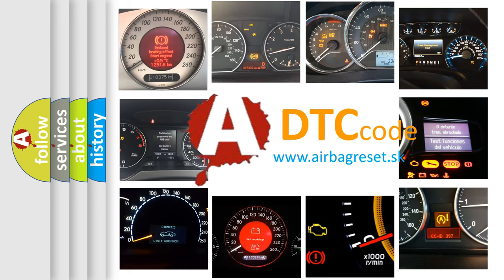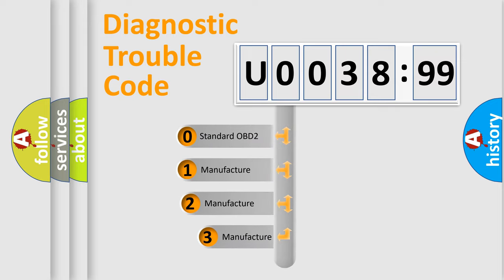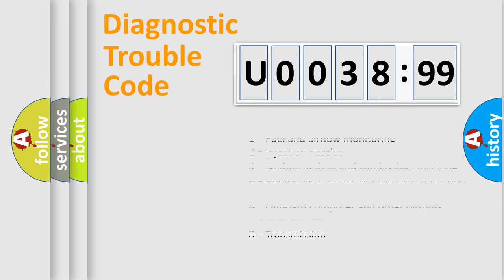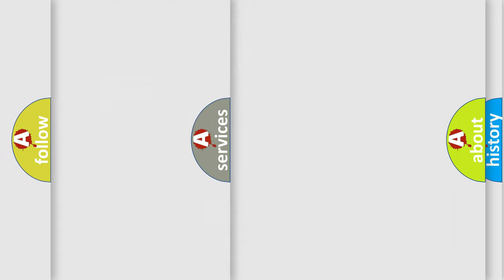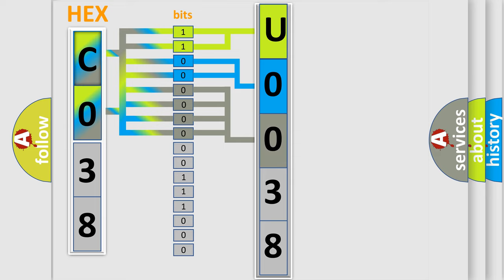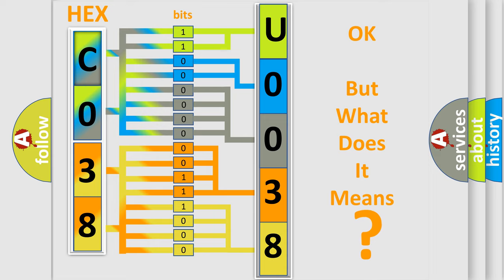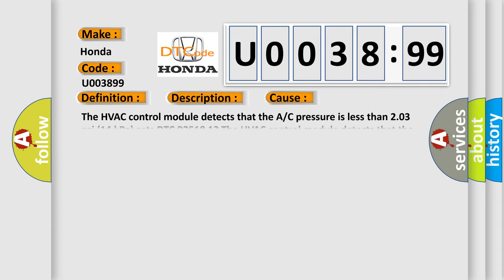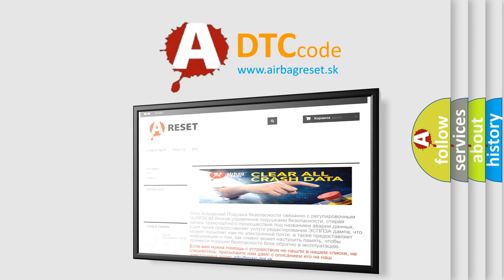DTC Honda U0038-99 Short Explanation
Contents:
0:21 Basic DTC analysis according to OBD2 protocol standard.
1:48 Insight into programming
2:58 A diagnostically understandable description of the Diagnostic Trouble Code
3:05 Basic error definition

Make:
Honda
Code:
U0038 99
Definition: